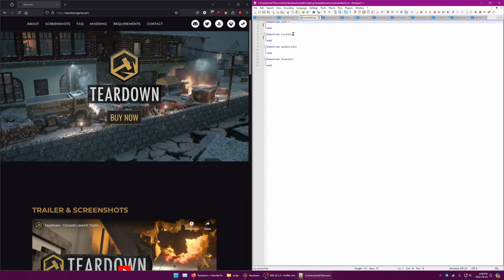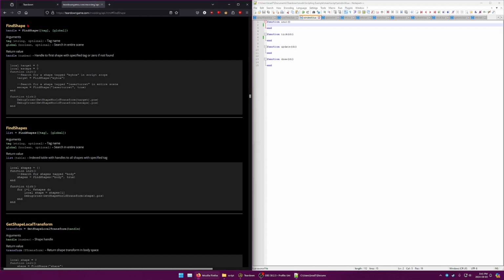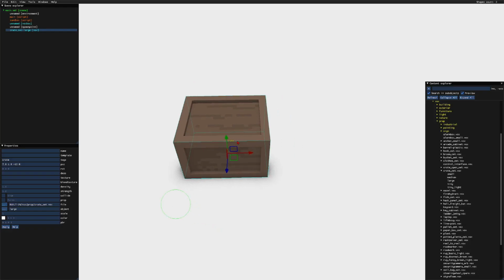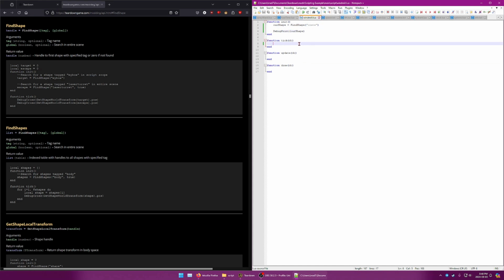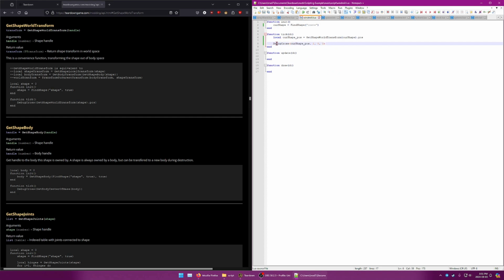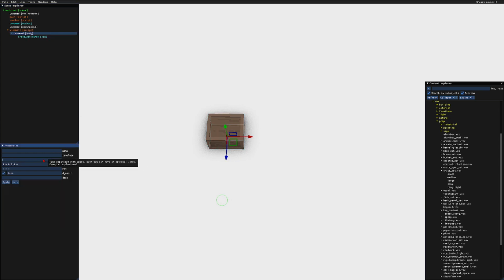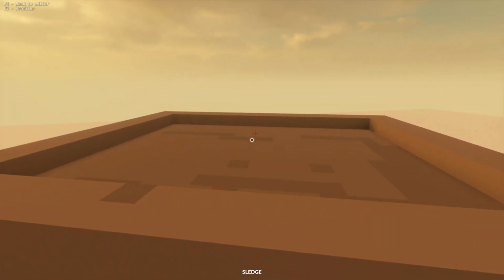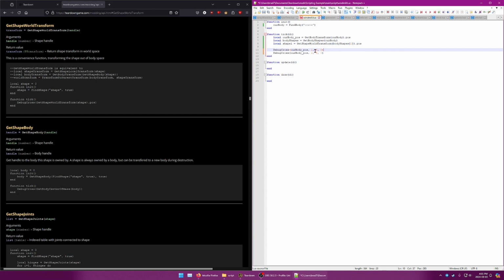Teardown - Finding and Debugging Shapes & Bodies (Scripting)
Today we use lua scripting to find shapes and bodies and debug their locations in-game. We also learn a few things about shape and body mechanics and how they work.

This video is a bit longer than my other guides, so feel free to just skim it if you're not looking for an in-depth tutorial.